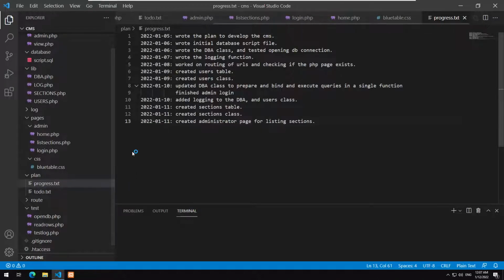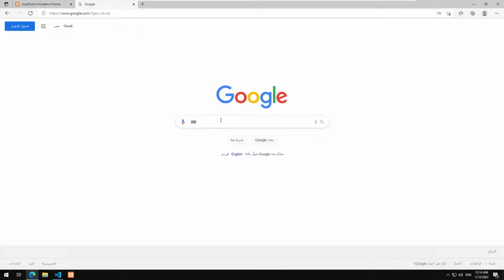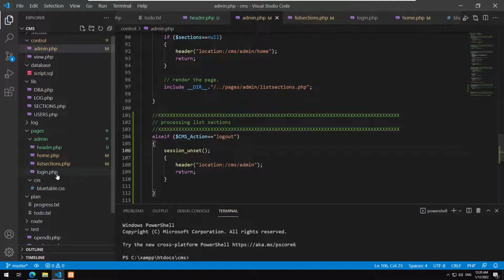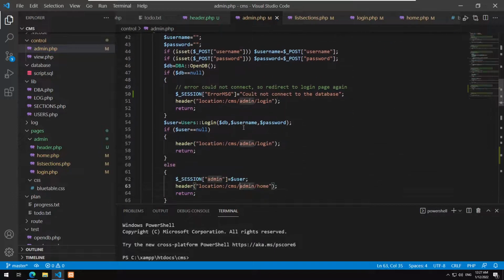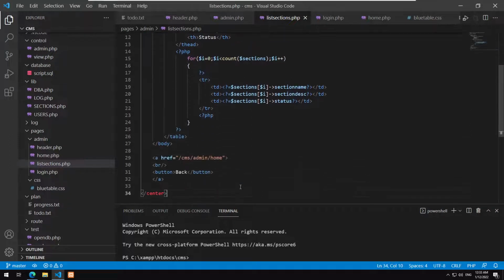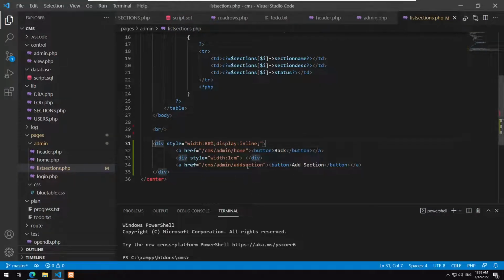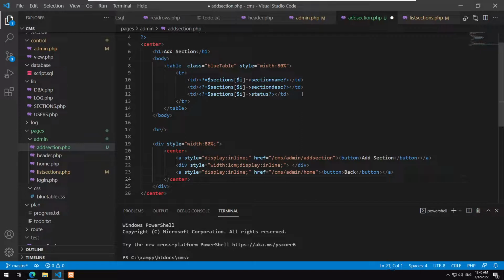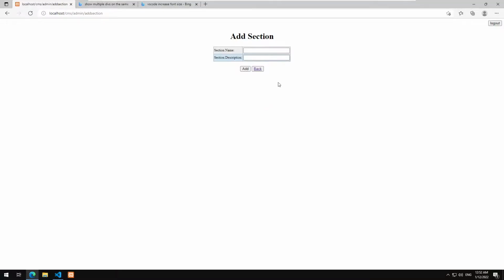Learning PHP - 027 : Building a simple CMS - logout, showing errors, and partial work on add section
In this php tutorial we implement logging out, and showing error messages by creating a page header. Also some work on adding sections is being done.